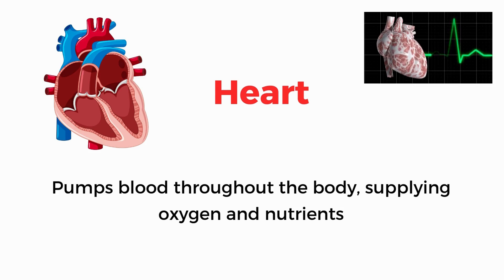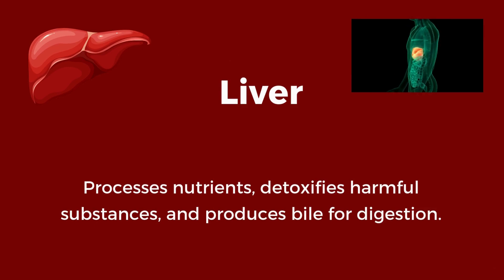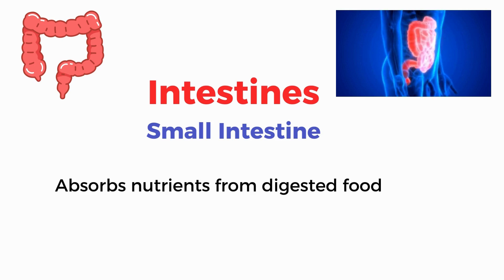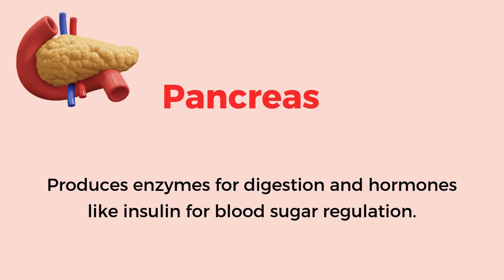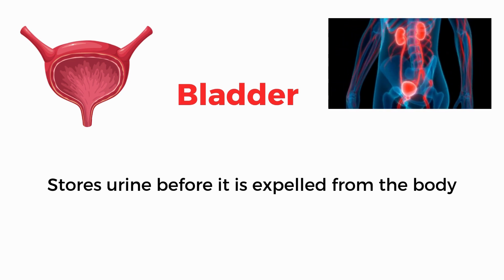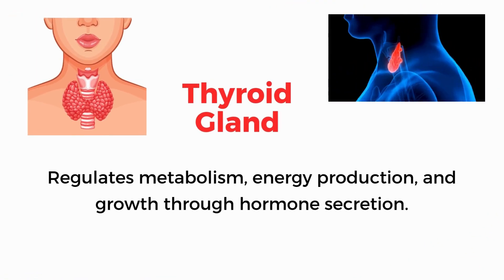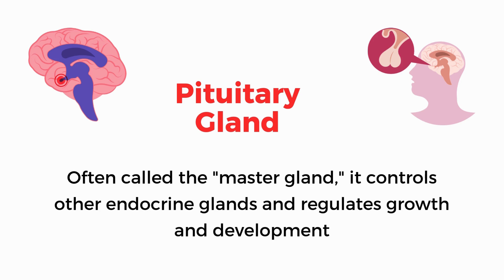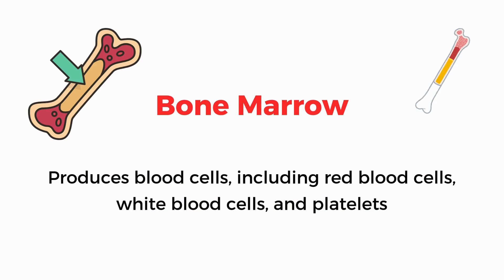Internal Organs of Human body | Parts of The Body | Body Organs in English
The human body is an incredibly complex and intricate system, with many organs and tissues working together to keep us healthy and functioning properly. In this video, we provide an introduction to the various body organs and their functions, covering everything from the heart and lungs to the liver and kidneys. We explain the importance of each organ, how they work together to keep the body in balance, and what can go wrong if one or more of them fail to function properly. Whether you're a student of anatomy and physiology, or simply curious about how the human body works, this video is an informative and engaging resource that will help you gain a deeper understanding of the inner workings of the body.